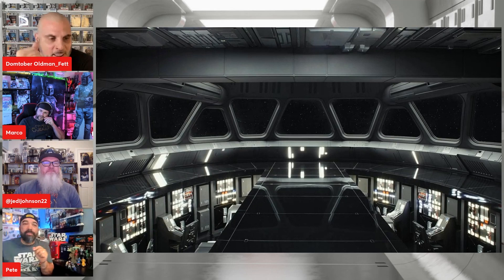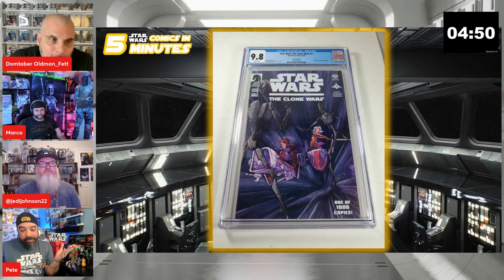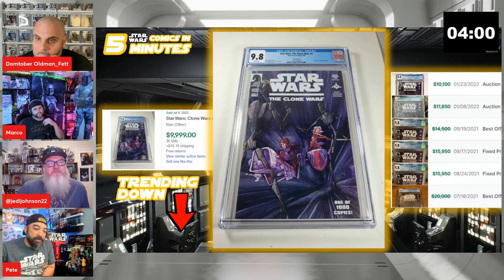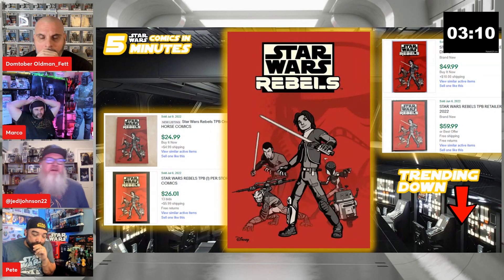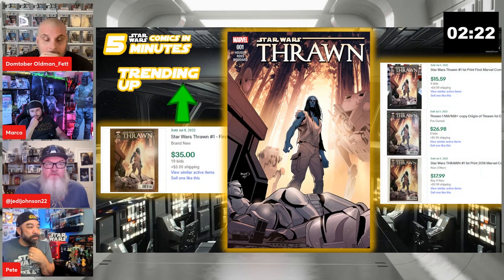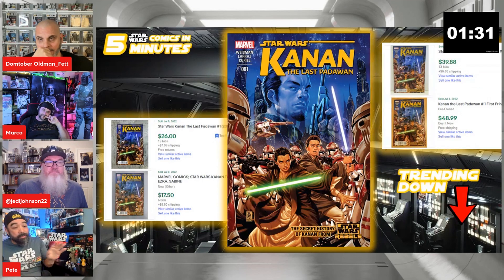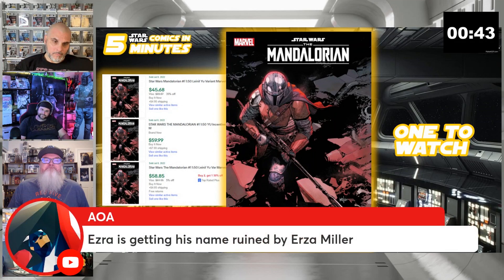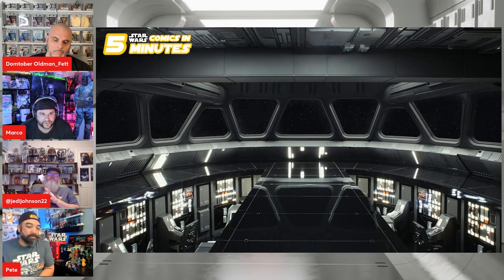Star Wars 5 Comics in 5 Minutes | Darkside Show clip 7/10/22 | Ep1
Another Rennavision Clip that we transitioned from the Totally Awesome Coolest Show Ever to Tales From the Darkside. We decided to move our 5 in 5 over to Star Wars since we expanded to Ten Comics in 10 Minutes. Just a quick rundown of some of the most interesting comics sales over the last week in Star Wars.

Not all will be "hot" books, but all interesting sales and perspectives. Some high volume moving comics, big price jumps, maybe some price drops, new books this week, Last week's "hot" comics, and ones to watch.

Every week The Dark Side Crew comes together to talk mainly about Star Wars comics but don’t be surprised to hear about Star Wars action figure/toys, merchandise, events, movie/tv reviews, and whatever rabbit hole the crew of Marco, Pete, J.J., Jedi Johnson, Dom 😉